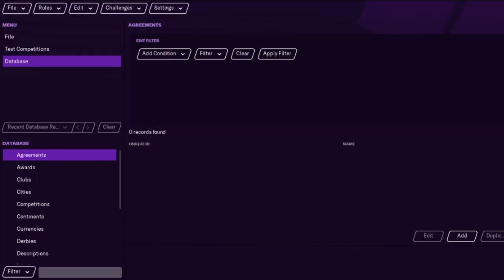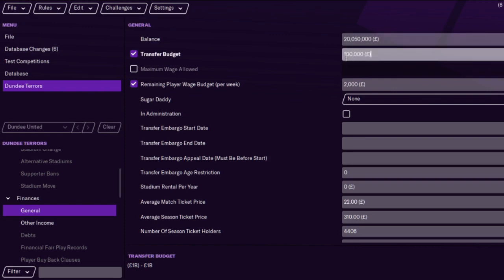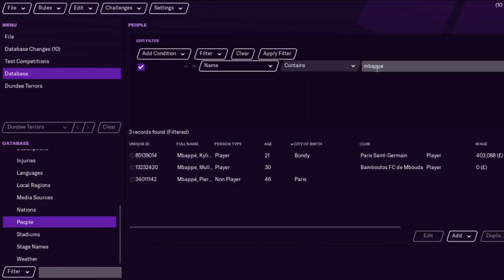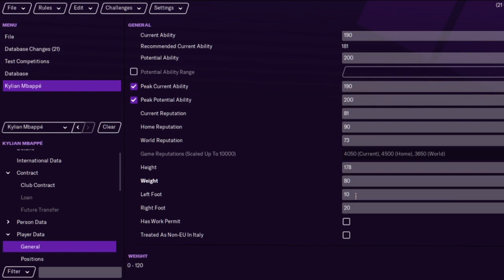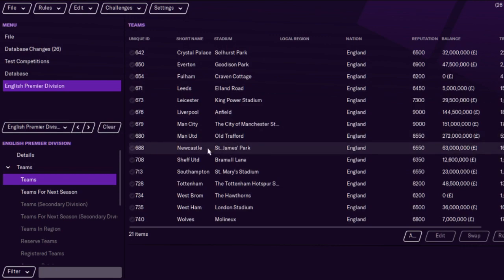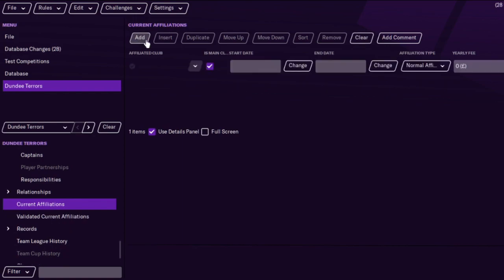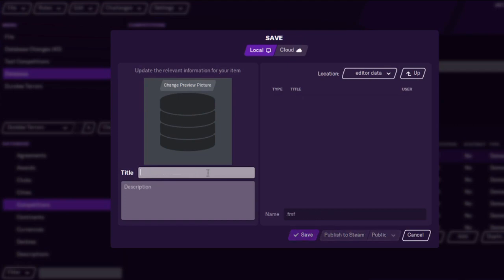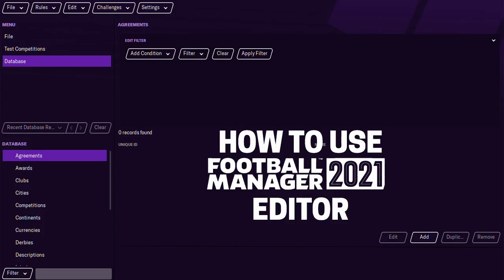How to use the FM21 Editor | Tutorial | Football Manager 2021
Guide on how to use the Football Manager 2021 editor covering all the basics.